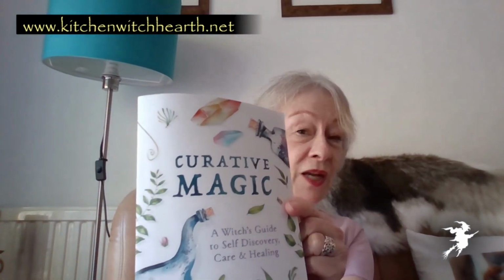Witch Bottle Ritual to De-stress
Taken from Rachel Patterson's book Curative Magic. Join Heather as she chats about the ritual itself